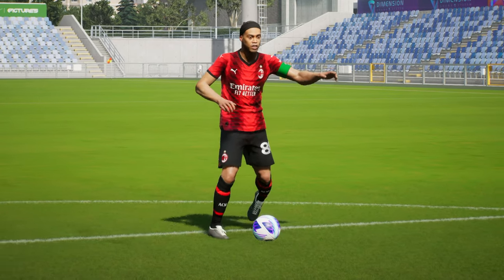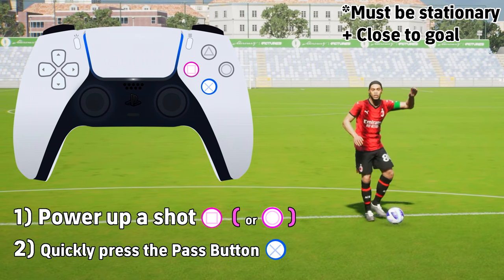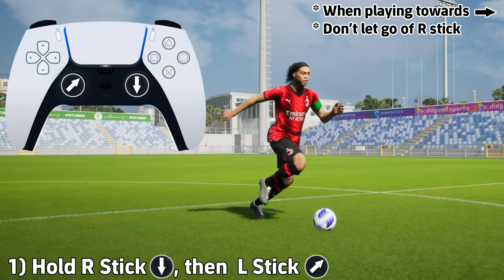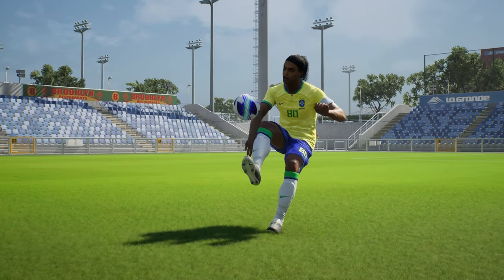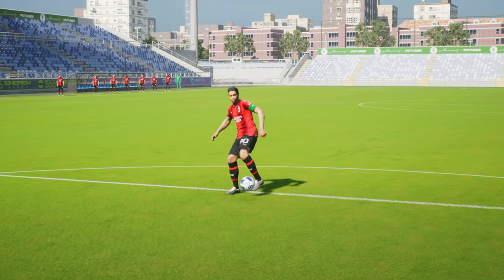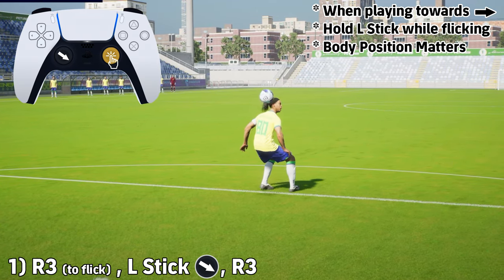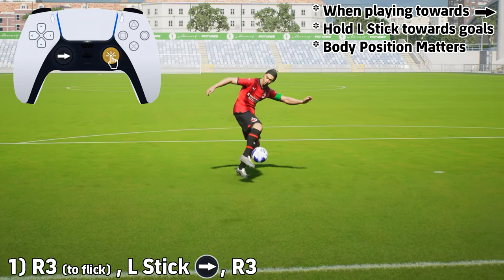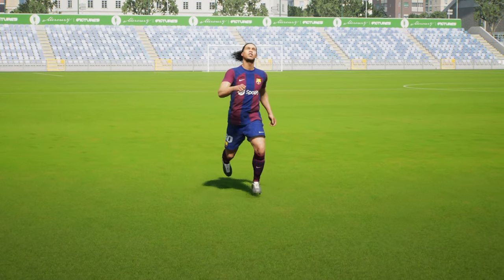RONALDINHO SKILLS TUTORIAL | BEST TRICKS GUIDE ef24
Ronaldinho skills and best skills tutorial eFootball 2024

Flip Flap
Reverse Flip Flap
How to chest stall
Dribbling ef24Join this channel to get early access to features & member perks: